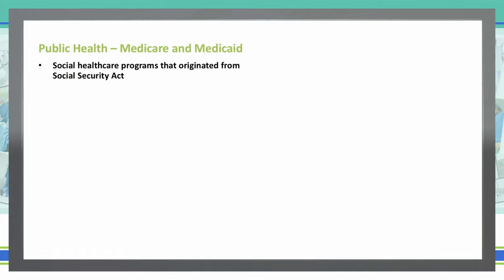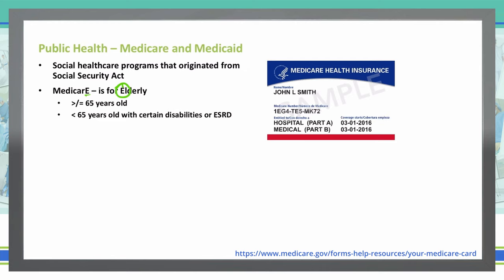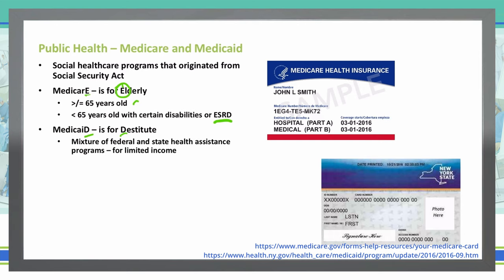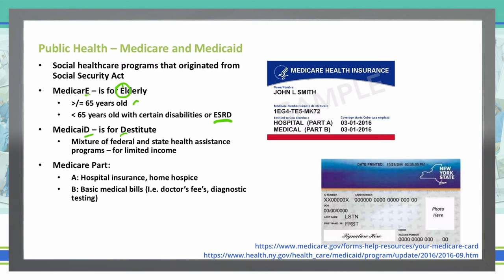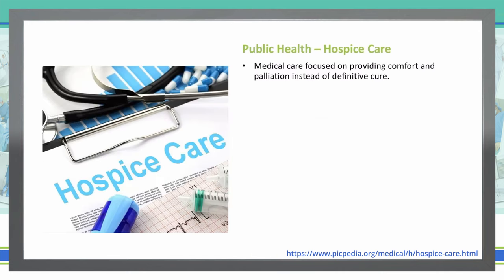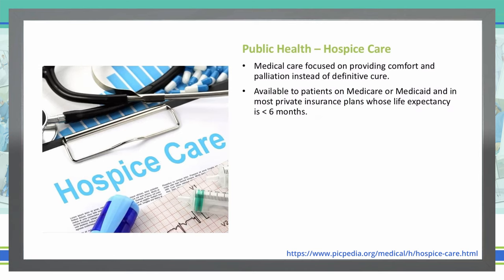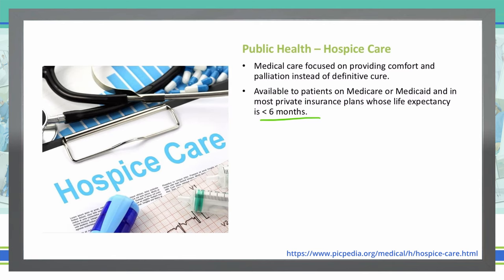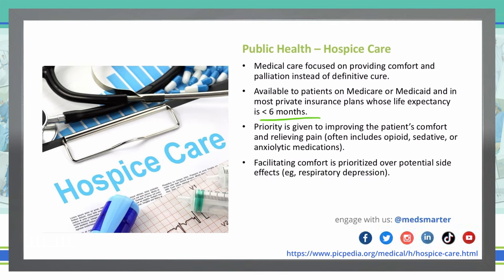USMLE Step 1 | Public Health | MMH | Part 2 of 2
USMLE Step 1 Public Health discussion from MedSmarter with Dr. Jason Colip.

The attached video is the second part in a series of 2 reviewing Public Health and covers Medicare / Medicaid & Hospice .  We break down the concepts in simple terms in shorter videos so students can focus on the Educational Objective to get a deep understanding of the concept.

We break down the concepts in simple terms in shorter videos so students can focus on the Educational Objective to get a deep understanding of the concept.